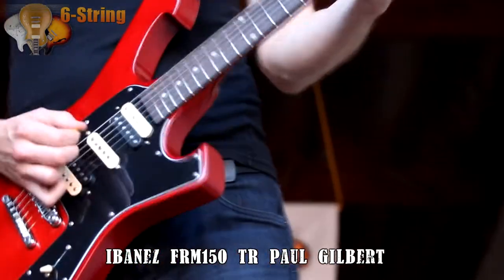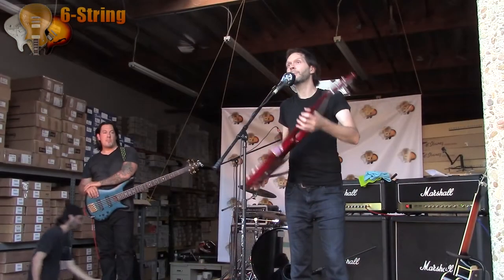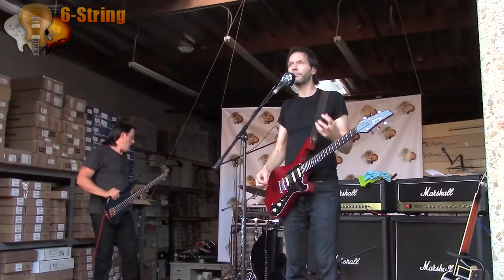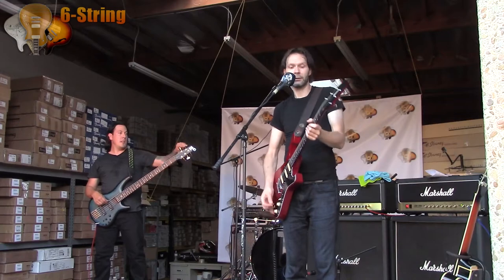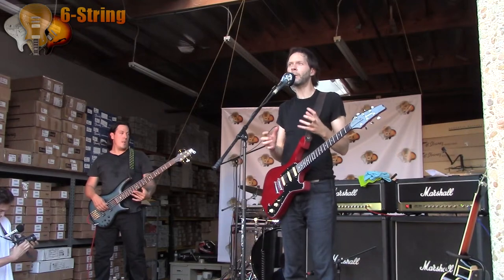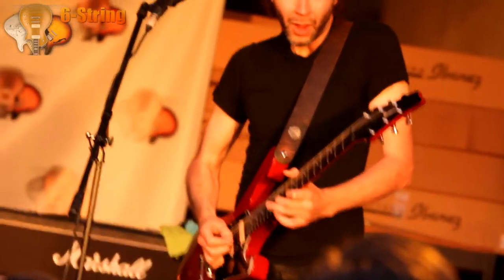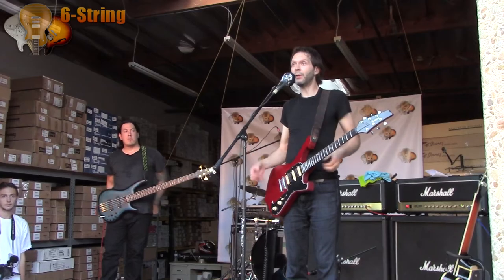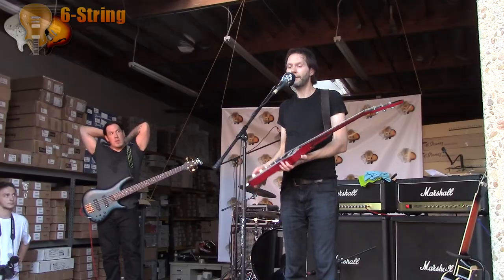Paul Gilbert talks & demos his Ibanez FRM150 TR Fireman Signature Electric Guitar at 6-String.com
Paul Gilbert talks about his Ibanez Fireman Signature Guitar during his clinic at the 6-String.com warehouse in Camarillo, CA. Find all your Ibanez guitars today